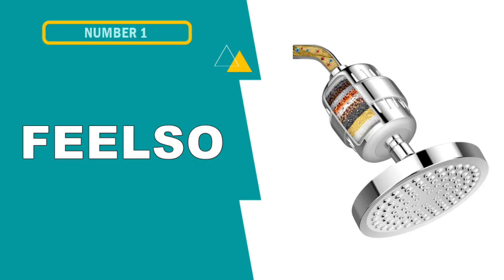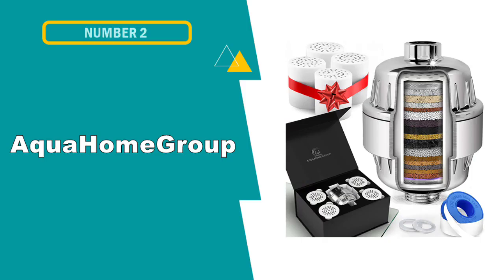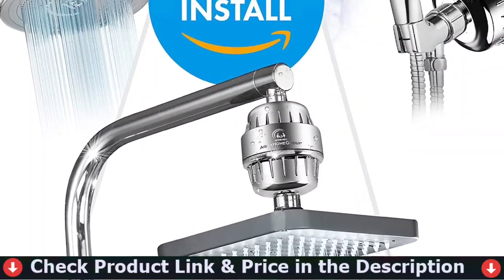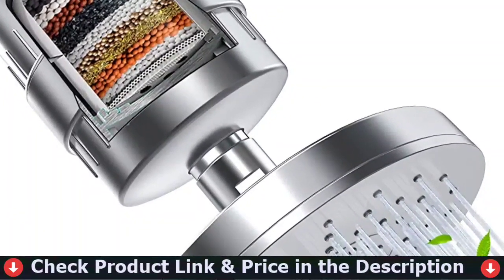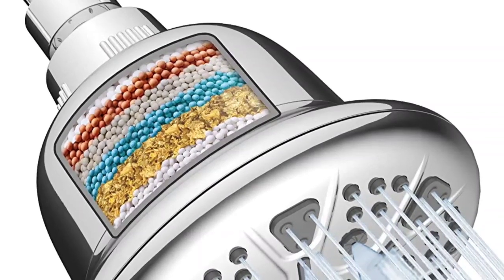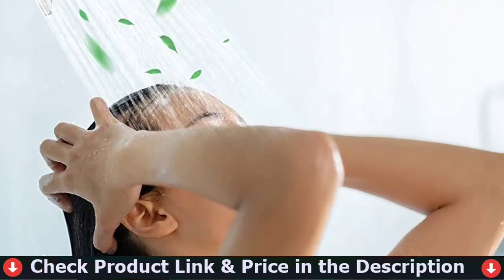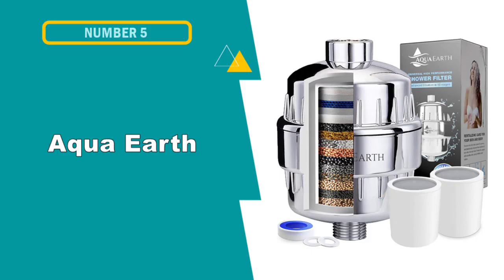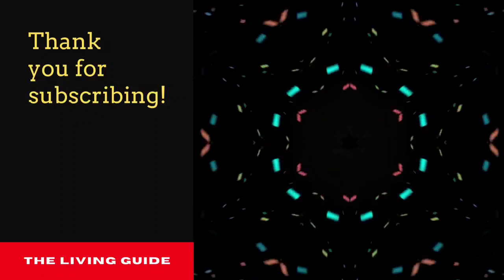🔥 Best Water Softener Shower Head in 2023 ☑️ TOP 5 ☑️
Are you Searching for Best water softener shower head? If you want to buy best water softener shower head in 2023, we think this list will be very helpful to you.

"Here Are The Top 5 Best water softener shower head"

★ All above top water softener shower head links (paid link) are Applicable in USA, Canada & UK ★

In this best water softener shower head reviews, We have selected the best water softener shower head for the money. Our team analyzes lots of top rated shower filters for hard water reviews and expert's suggestions to make the best budget shower head filters. We update our top 5 shower water filters list in regular basis, so If you choose from our picks, than you can be rest assured that you are buying the best shower head filter for hard water on the market available.